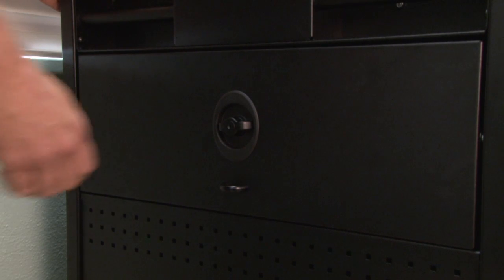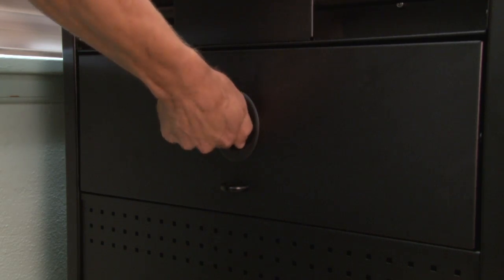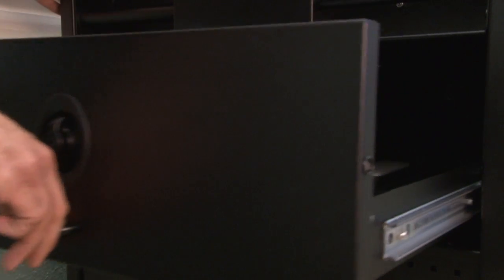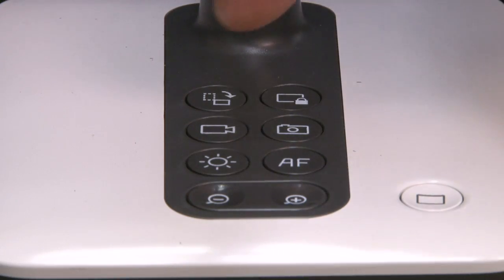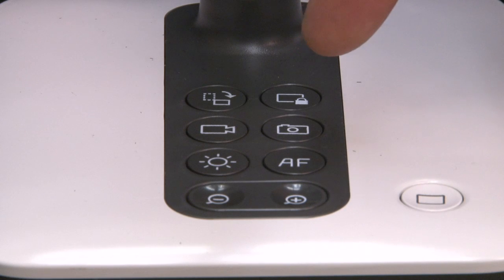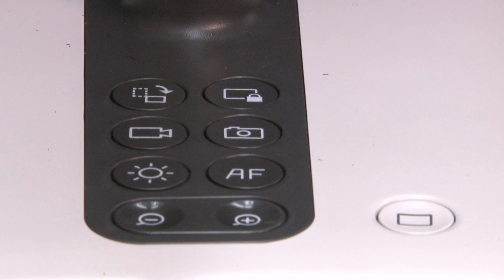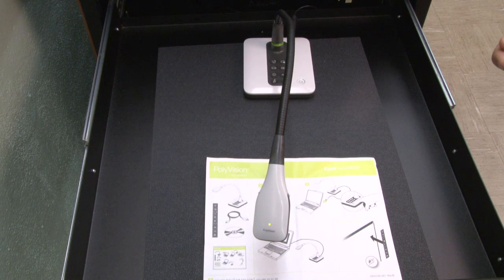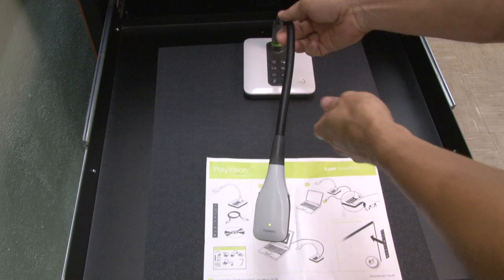Smart Podium Training 06: A/V Sources Document Camera